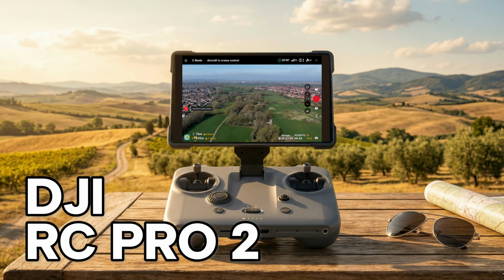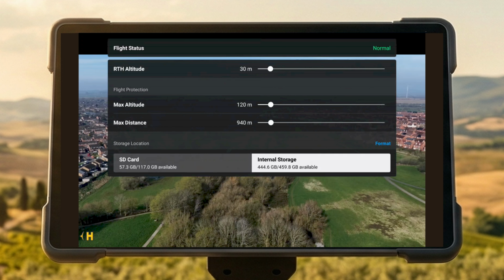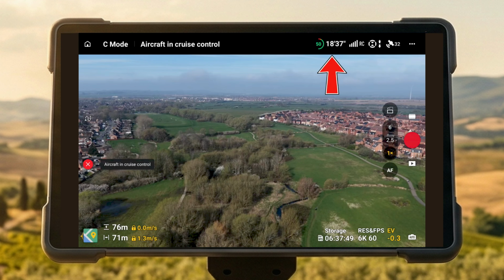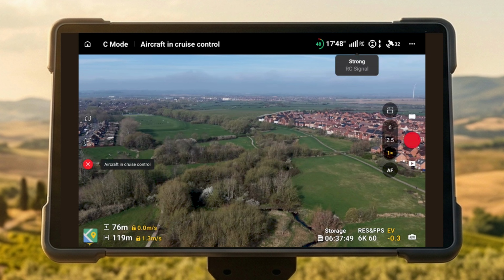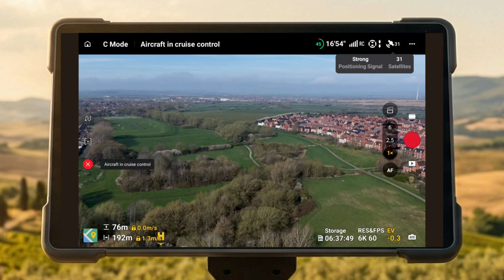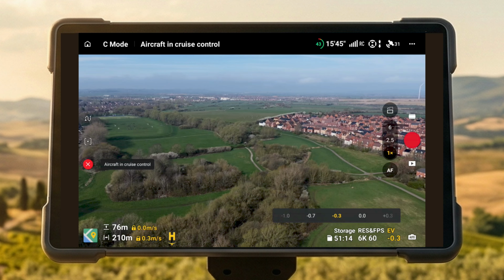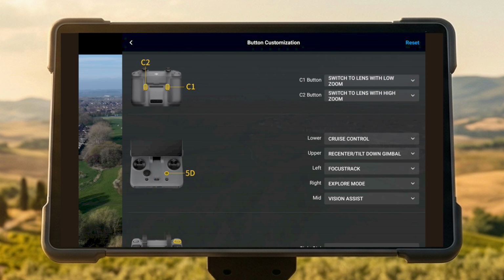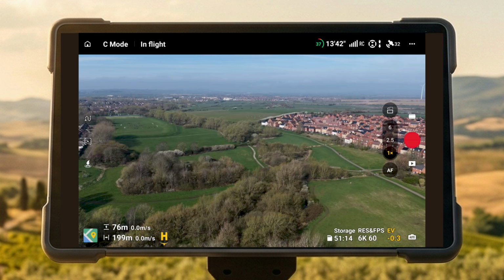RC Pro 2: Hidden Power Features Every Pilot Should Be Using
🚀 WANT MY LATEST DJI ENTERPRISE TUTORIALS FIRST?
Join Sky Eye Imagery for early access to my in-depth DJI Matrice, FlightHub 2 and enterprise drone training.
⭐ ELITE MEMBERS get my newest long-form tutorials first, typically a month before Pro members.
🔹 PRO & ACCESS MEMBERS receive tutorials as they're progressively released through the membership levels.
📚 Explore my growing specialist training library, including advanced mission planning, mapping, RTK and 3D capture.

Unlock the full potential of your DJI RC Pro 2! 🚀 While most pilots just use it to fly, this controller is actually a professional-grade Android tablet with hidden capabilities that can transform your workflow.

In this 7-minute guide, I’m breaking down the most "unknown" features of the RC Pro 2—from side-loading professional apps to maximizing that stunning  display. Whether you're flying a Mavic 4 Pro, Air 3S, or Mini 4/5 Pro, these tips will make you a more efficient pilot.

0:00 Introduction to remote
0:28 Flight status and settings
1:33 Understanding flight metrics
2:38 Remote and sensor icons
4:10 Camera control and settings
4:49 Customizing remote controls